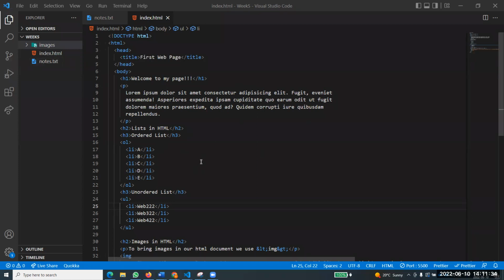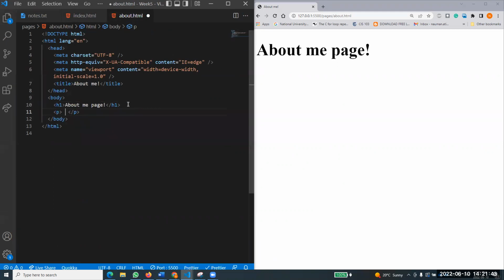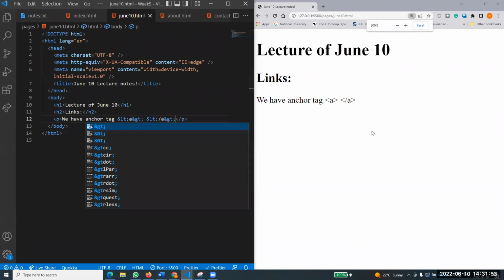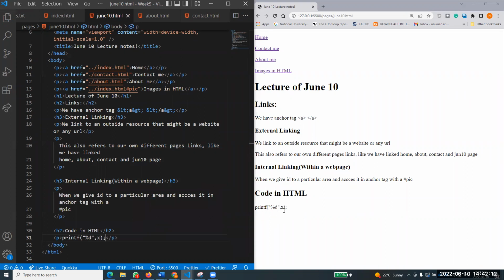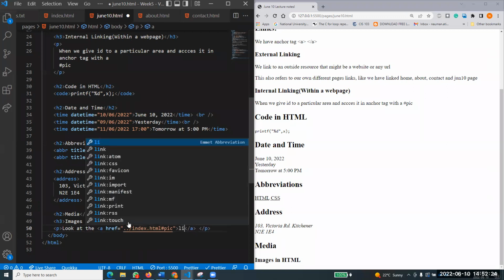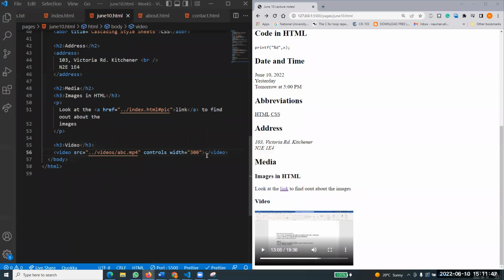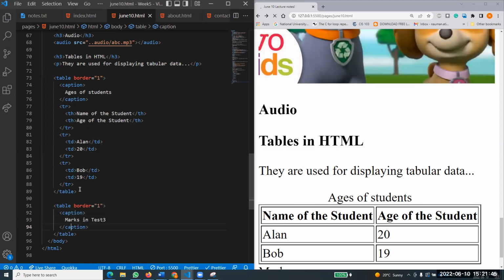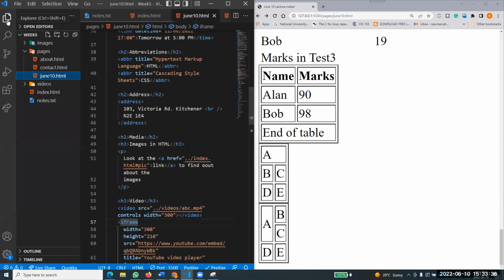WEB222 SUMMER 2022 WEEK 5 Part 2